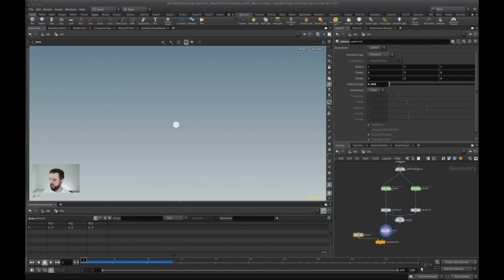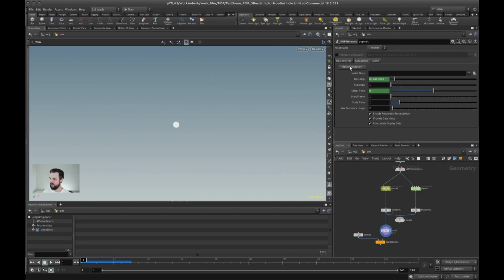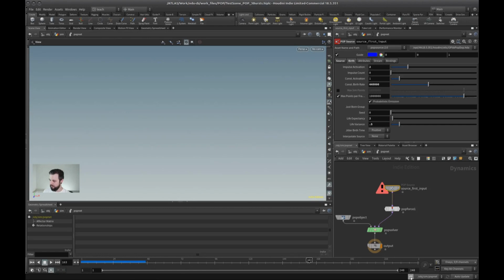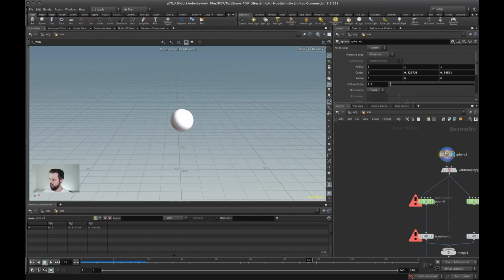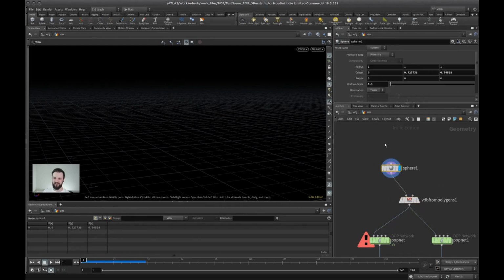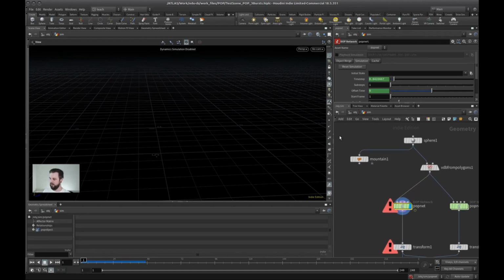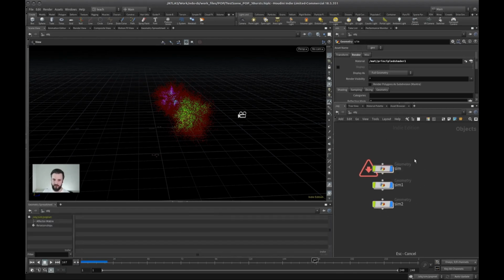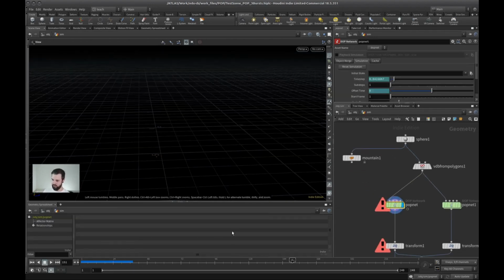1 Controlling Your Simulations